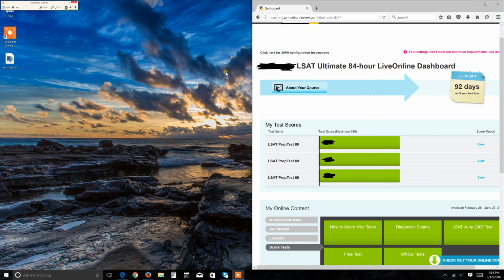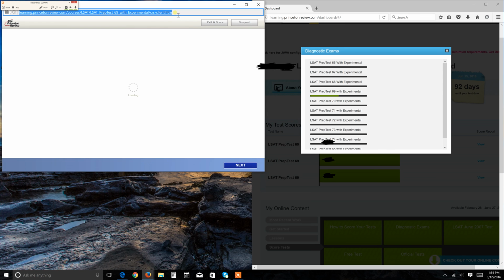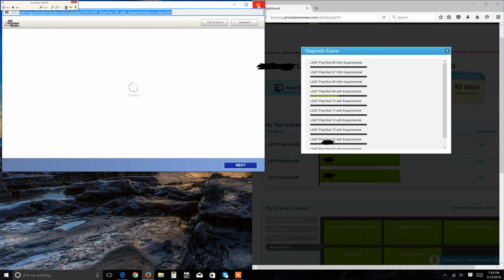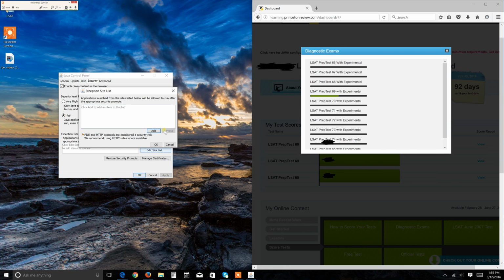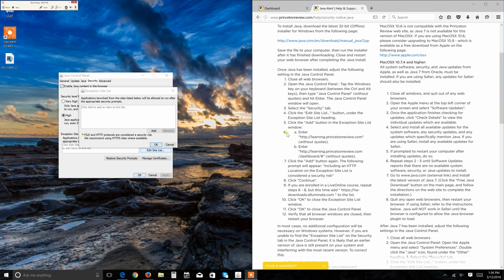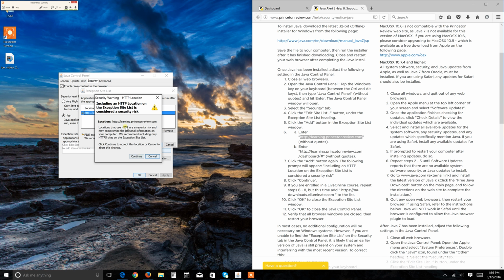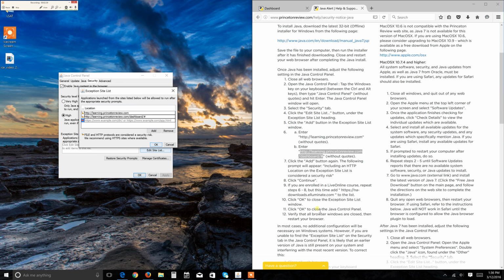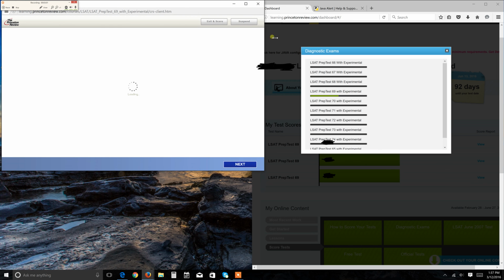Windows 10 Fix - Application blocked by Java Security